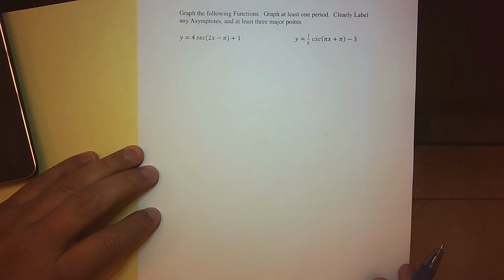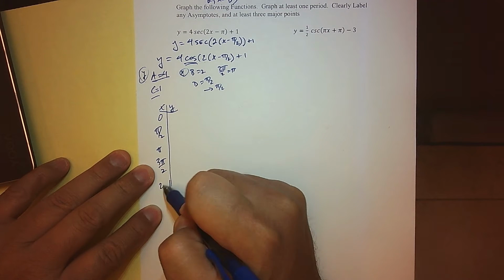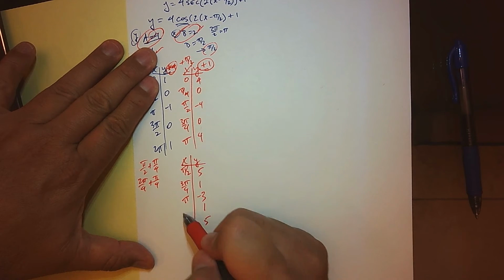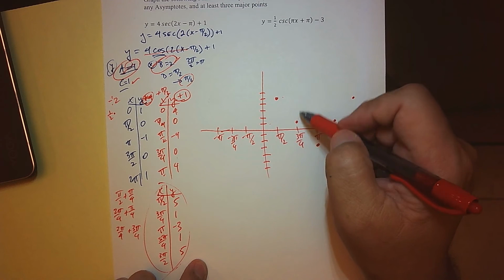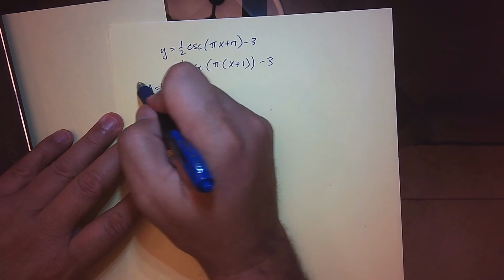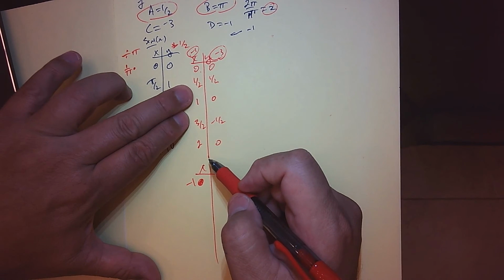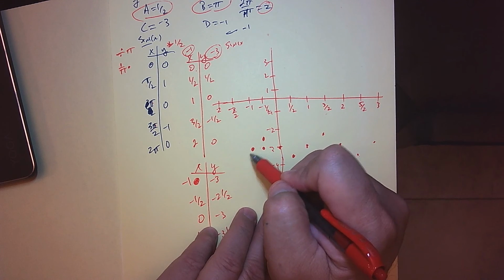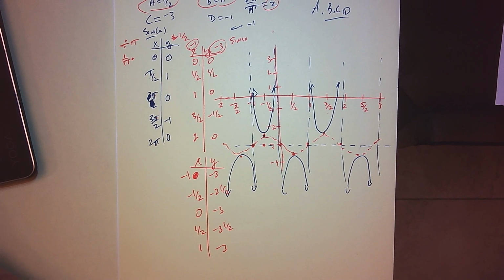MAT 182 Section44 Transformation Examples Rd4